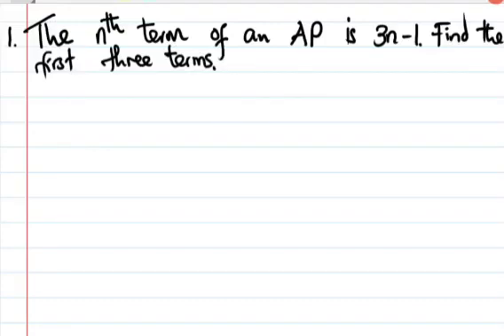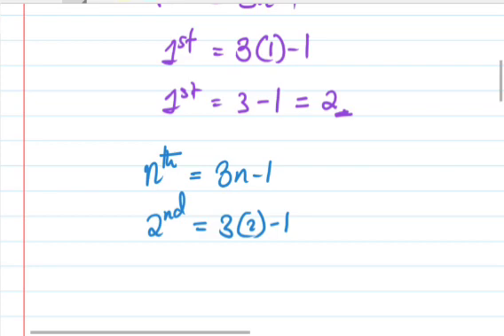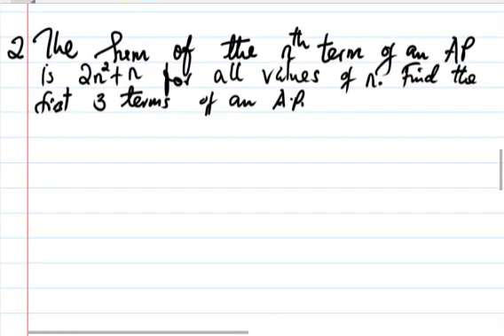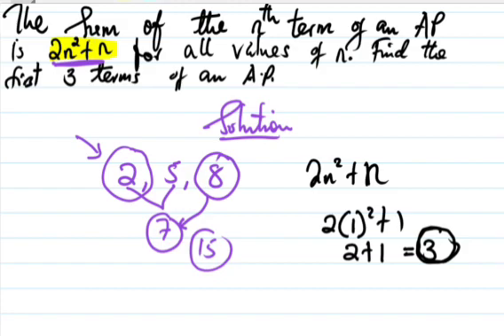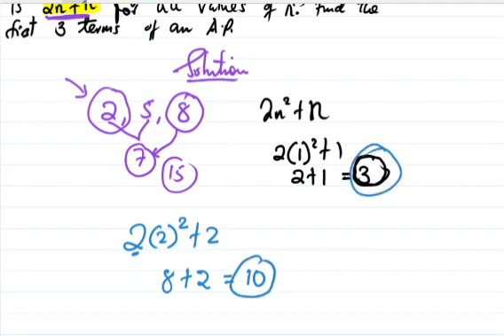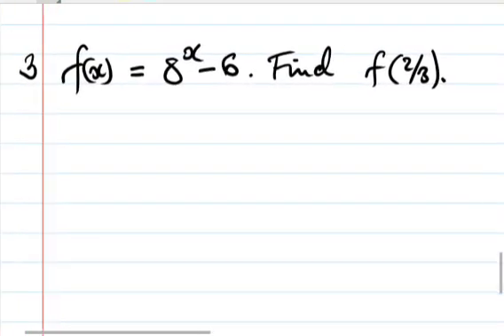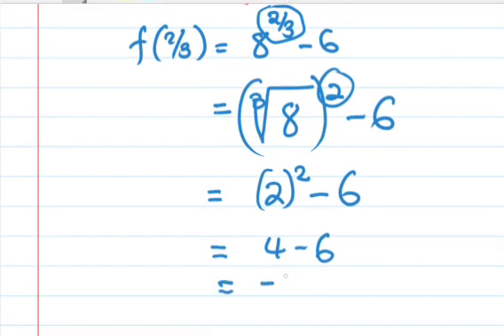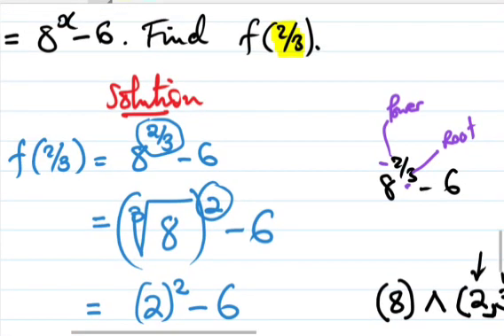form 3 Maths - GP and Mapping & Function solutions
Solving various questions